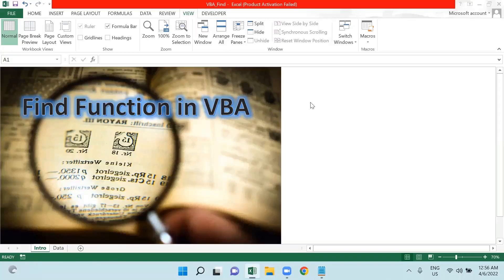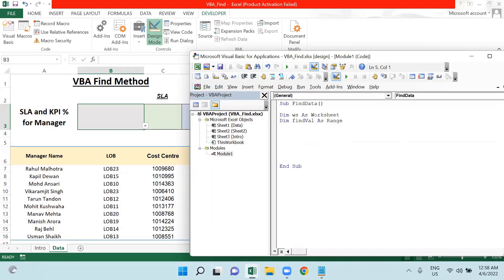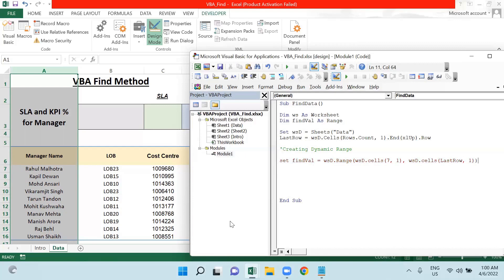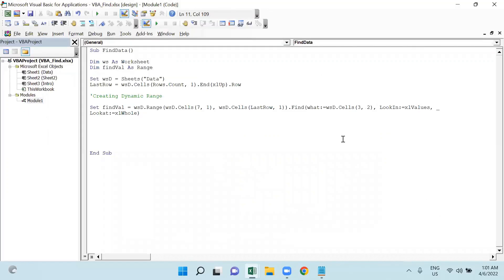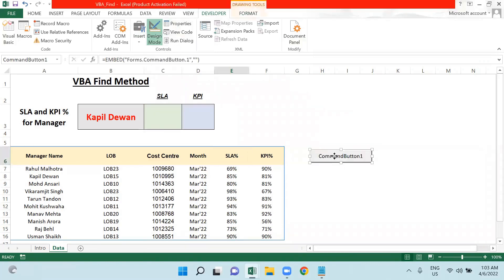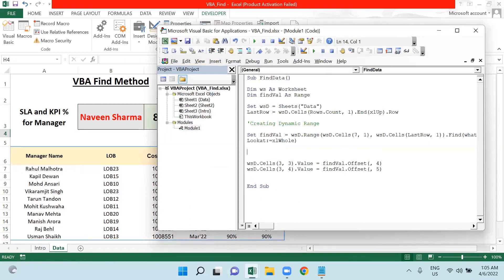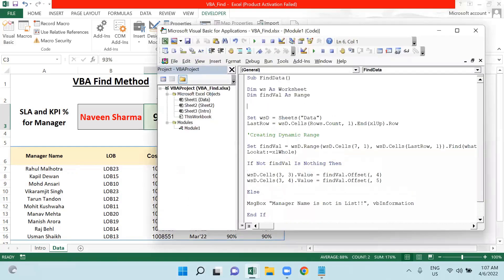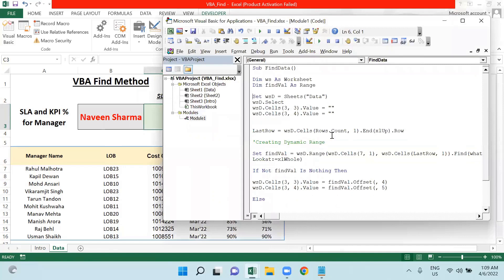How to find a string in a cell VBA | find function using find | Excel VBA find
Hi Viewers,

This video is extremely helpful to find specific values in a cell using VBA. if you come across such a situation where you need to look for a particular value, this video might be useful to resolve the issue.

vba find
excel vba find
find function using find and findnext in vba
vba how to find a string in a cell

00:00:00 Introduction of Tutorial
00:13:39 VBA code to find specific value using find function

Check out other important video links :

1. UNBEATABLE XLOOKUP | XLOOKUP VBA | HOW TO USE XLOOKUP VBA |  XLOOKUP VS INDEX MATCH  AND VLOOKUP |

2. How to create Gantt Chart in Excel | Create a Basic Gantt Chart in Excel | Gantt Chart excel |

3. Data cleaning in Excel | Best Excel Tricks to Clean Data | Raw Data Clean | Excel Data Cleaning |

4. VLOOKUP WITH CONCATENATE | Excel Magic Trick - VLOOKUP Return Two Values to One Cell or Two Cells |

5. Partial Match with VLOOKUP in Excel | MS Excel - VLookup Approximate Match | Wildcard in Vlookup | Excel VLOOKUP Function - All You Need To Know |